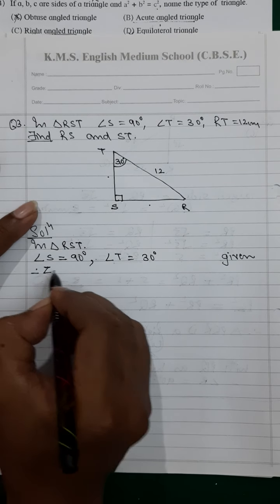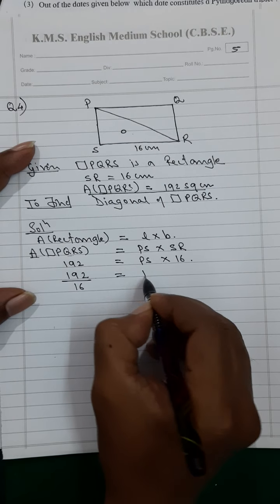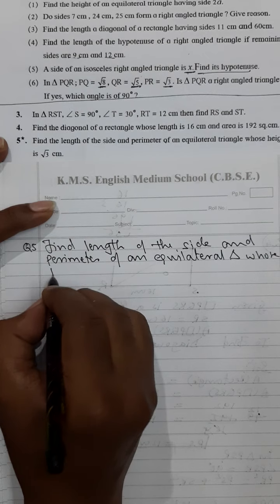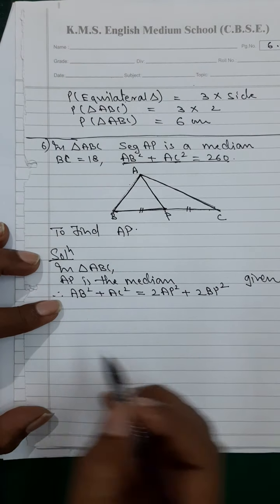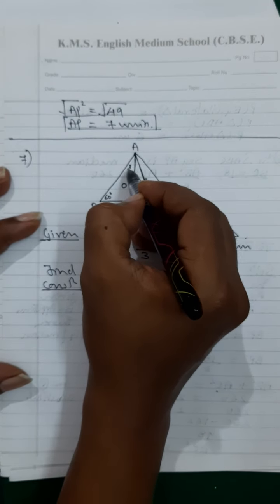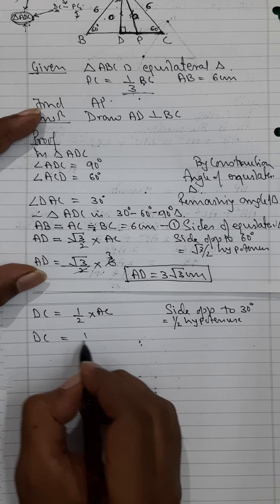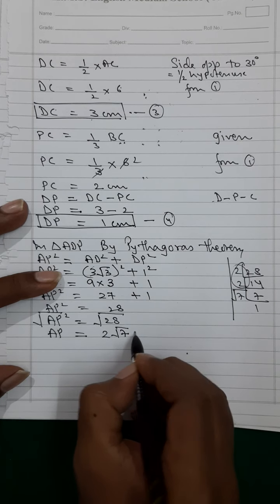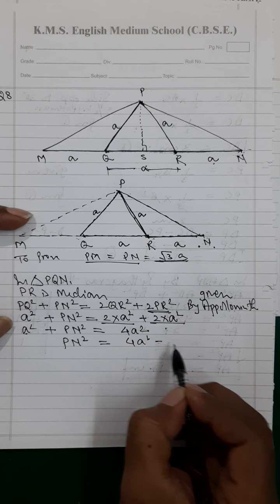MAH X Maths2 Ch2 Pythagoras theorem Problem set 2 Q3 Q4 Q5 Q6 Q7 Q8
MAH X Maths 2 Ch2 Pythagoras Theorem